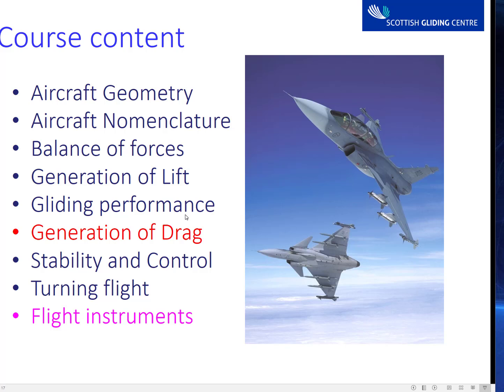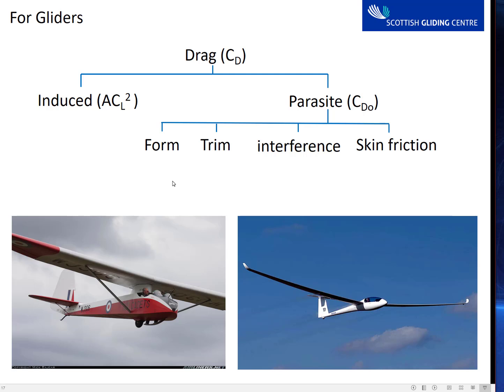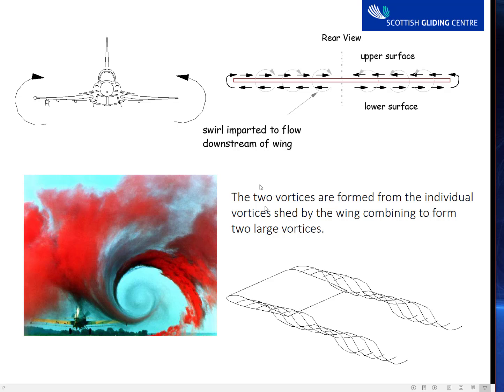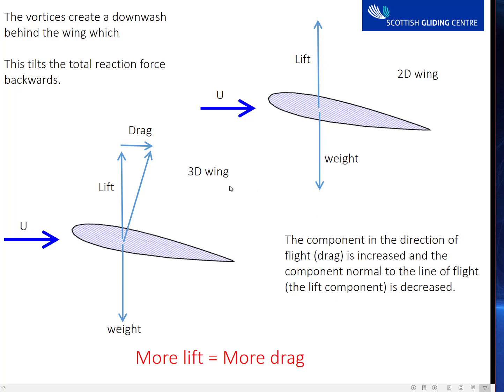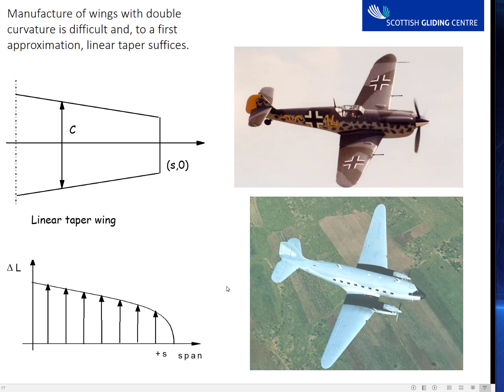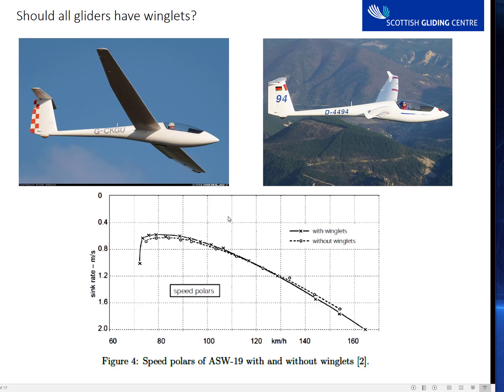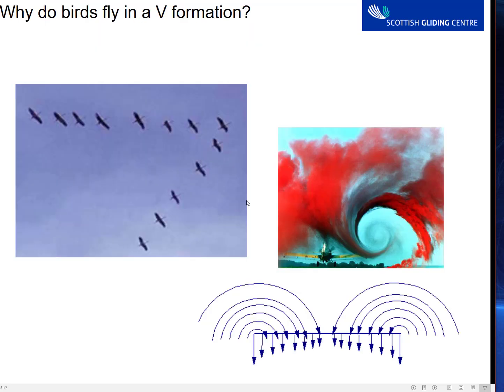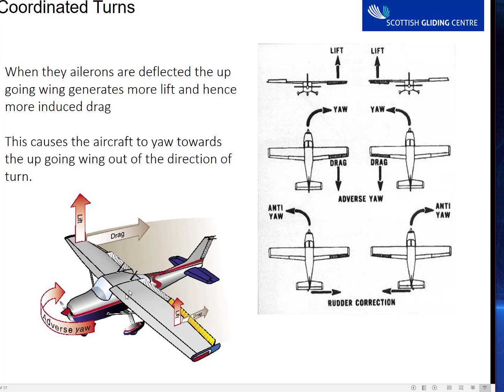TOF pres 07 lift dependent drag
A short video to help student pilots who are preparing for their BGA exams. This video covers lift-dependent (induced or trailing vortex) drag